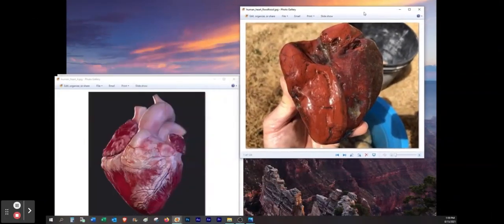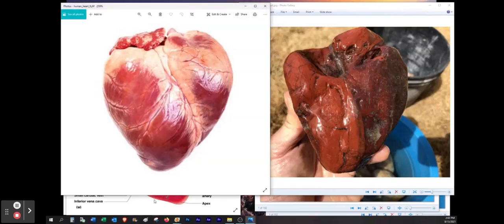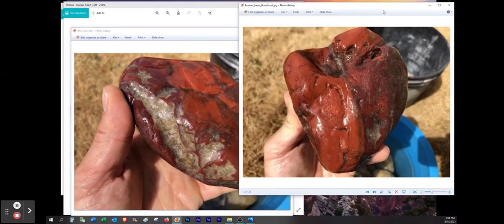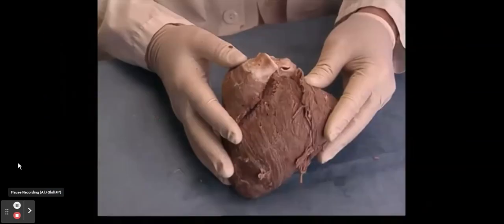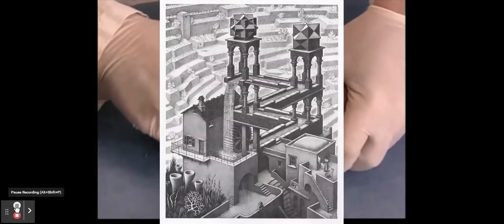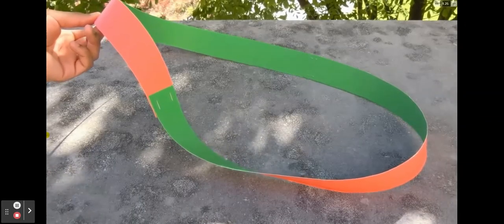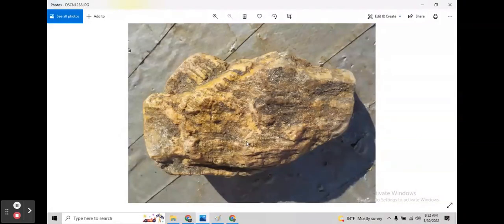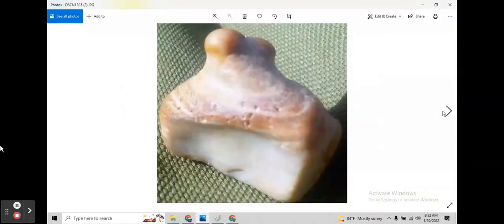Bio-Geology For Dummies: Once Living Stones? Was The "MudFlood" Armageddon?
Stellium7 and Webdevnoobie intro in answer to people who have prayed for True Truth and honest Hope for why people should always seek the One God Most High for our answers. HE is the pure Light. HE is the Pure Love.

He is a Spirit and through HIS Word comes sound, vibration and a place to store up Treasure in your 'Heart of Stone' made flesh after GOD Calls HIS Sheep Home.